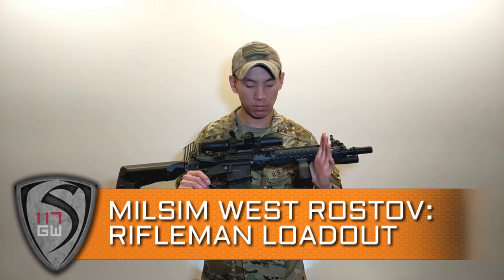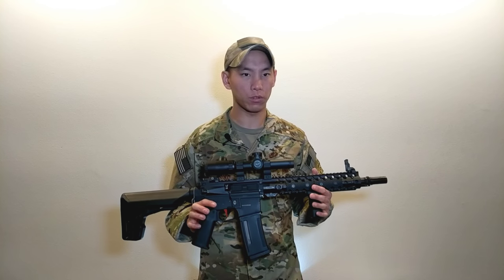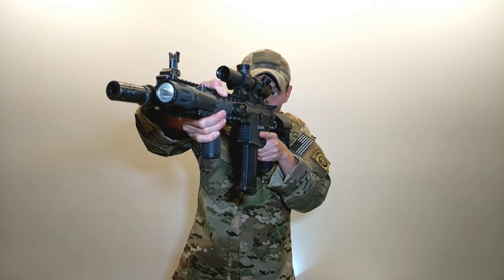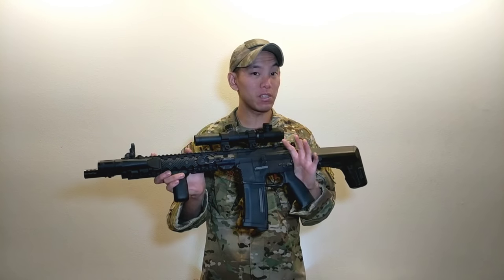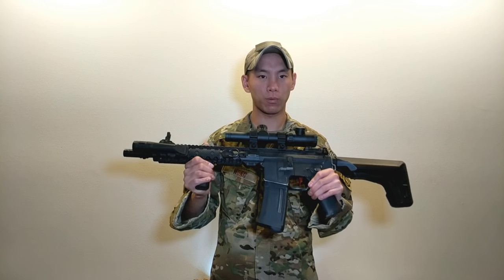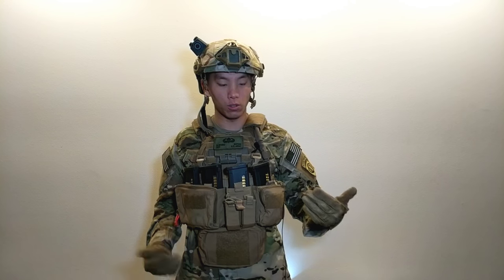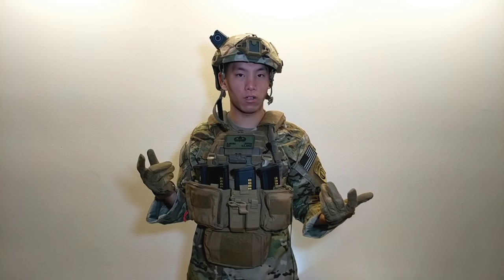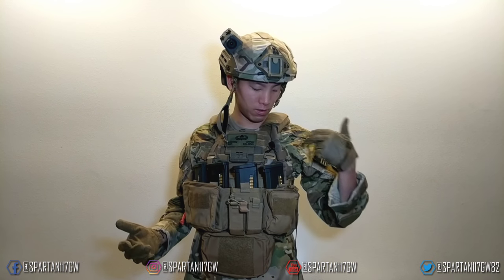MILSIM WEST NATO RIFLEMAN LOADOUT- SPARTAN117GW